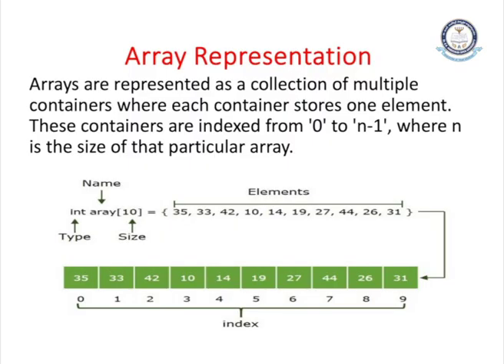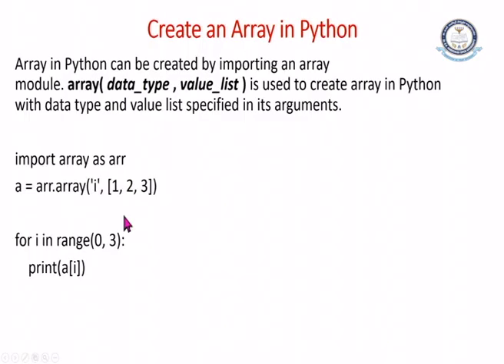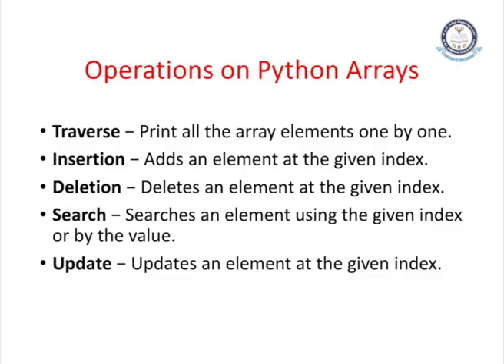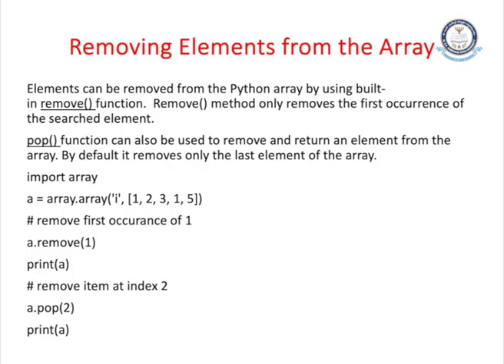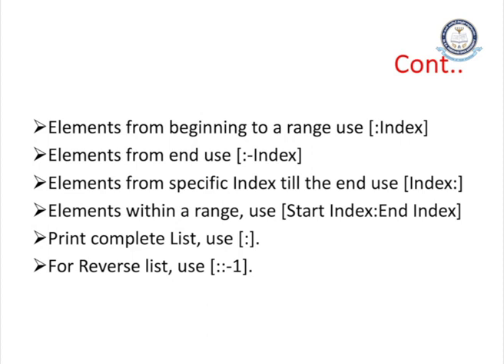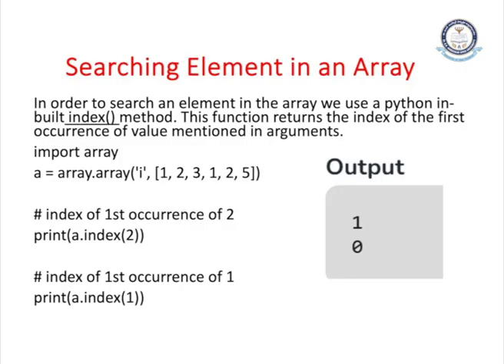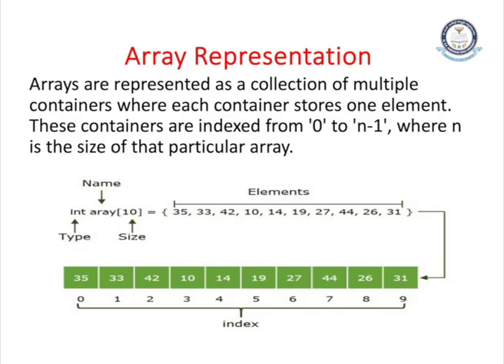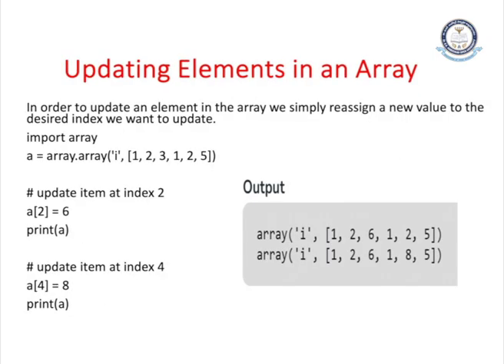BRAOU : UG, Computer Science, 1st year 2nd Semester : Arrays in Python